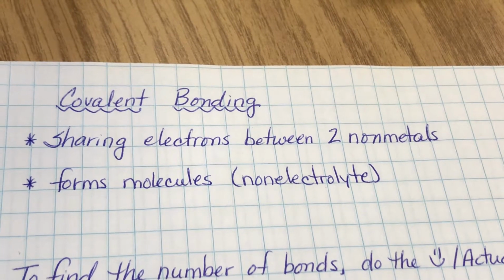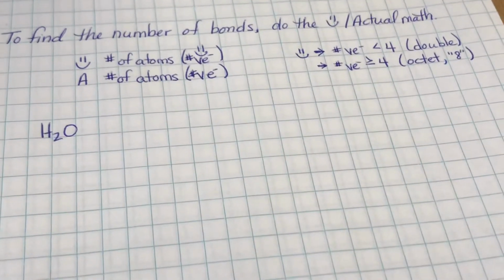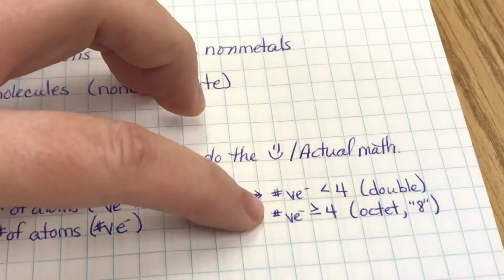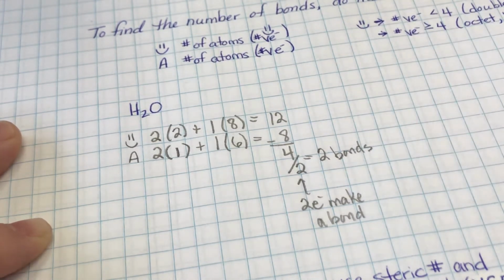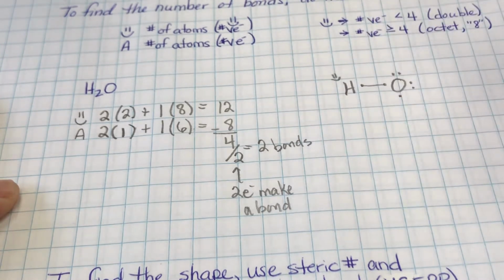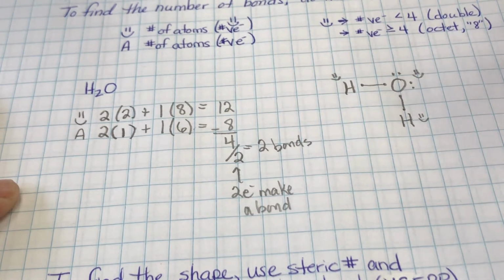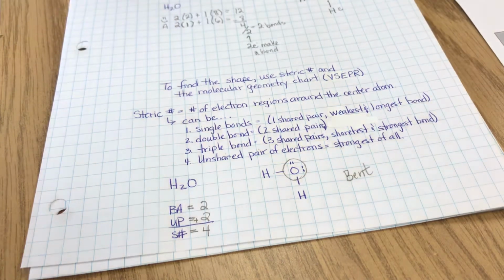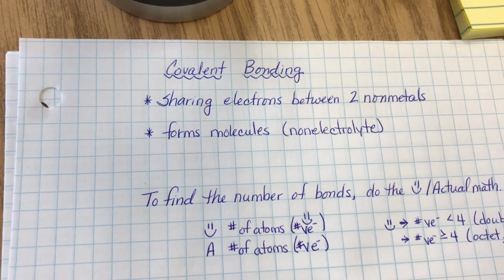Covent bonding shapes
Review of using happy-actual math to draw the Lewis Dot Structures. From the drawing, finding the steric number to label the shapes.